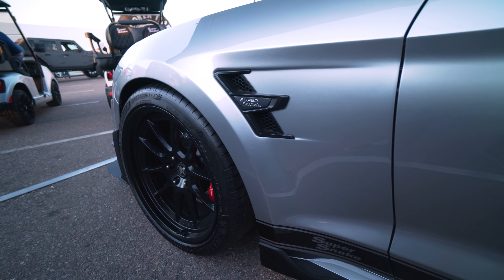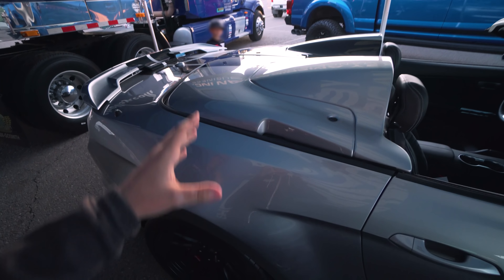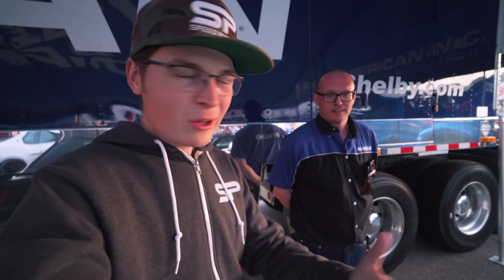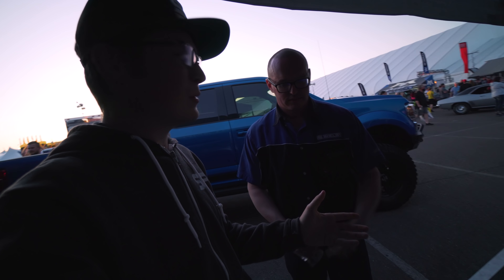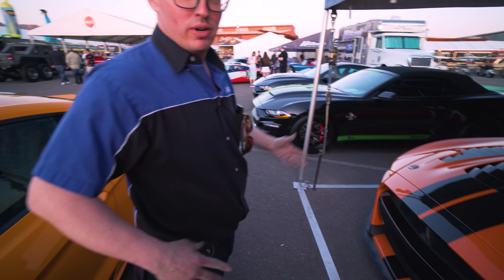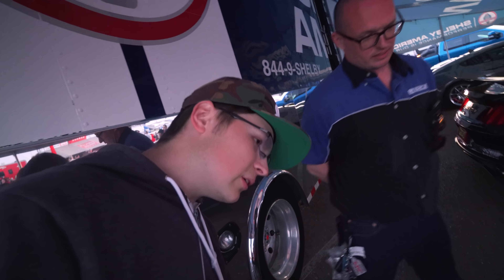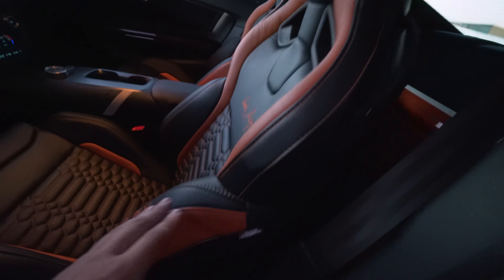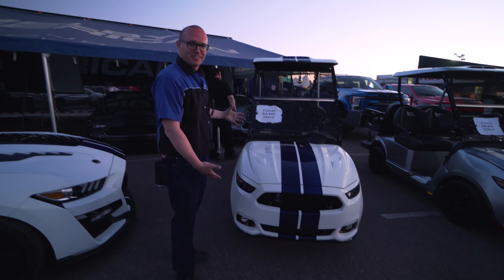FIRST LOOK AT THE ALL-NEW 800+ HP SHELBY SPEEDSTER! *SOUNDS, WIDE BODY 2020 GT500, & MORE*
First look at the brand new 825 horsepower Ford Mustang Shelby Speedster!